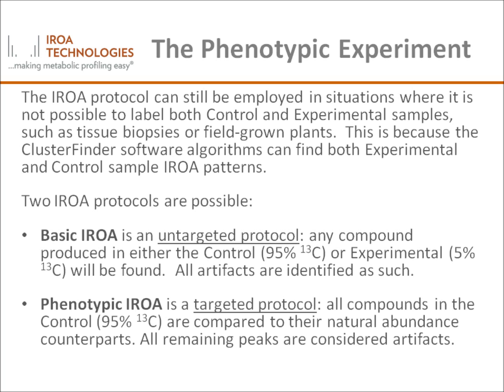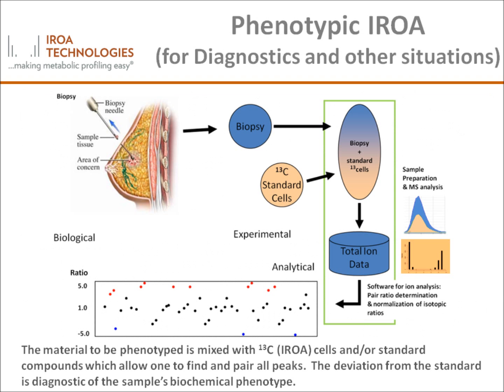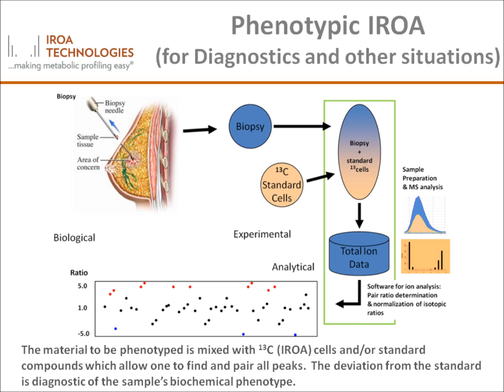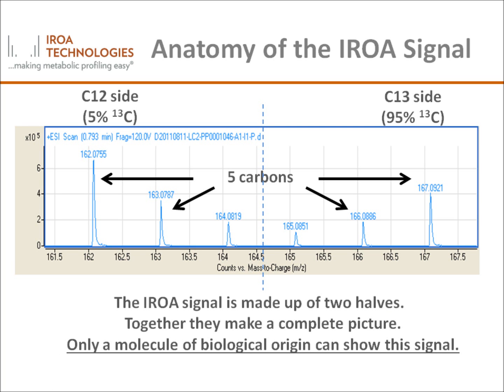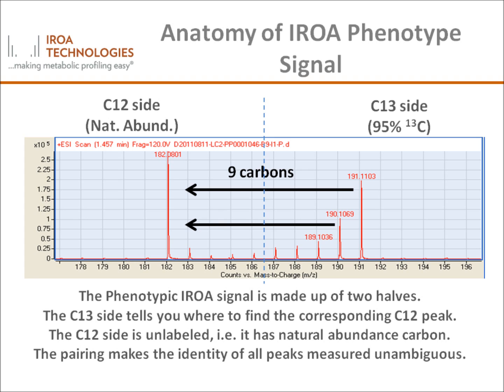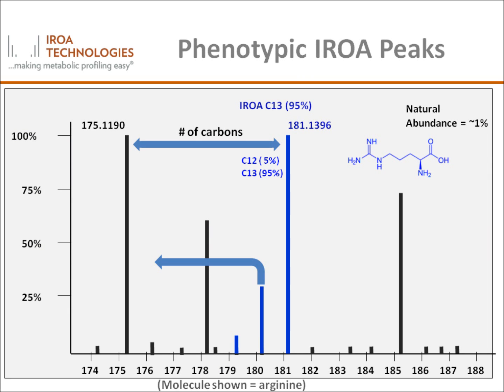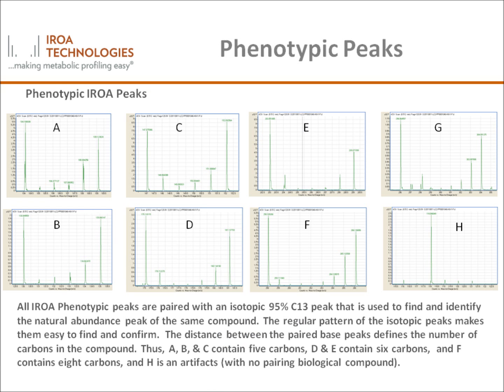IROA PHENOTYPIC EXPERIMENT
In the basic Isotopic Ratio Outlier Analysis (IROA) experiment, both control and experimental samples are labeled in-vitro. There are many cases where it is not practical or possible to label the experimental sample, for example, when working with tissue samples, performing large fermentation runs, or propagating field-grown plants. In these instances, the IROA "Phenotypic" experiment may be applied.